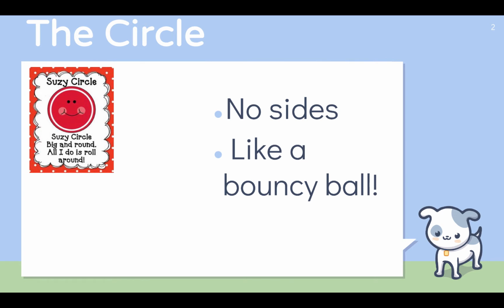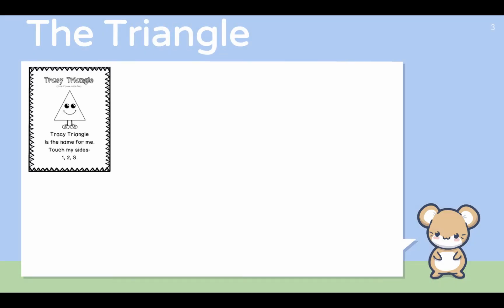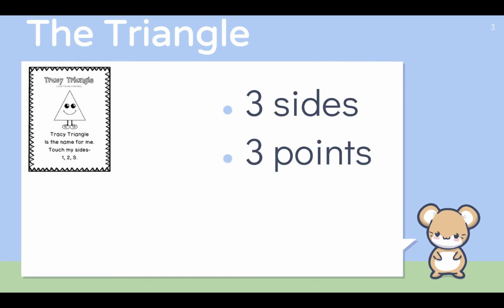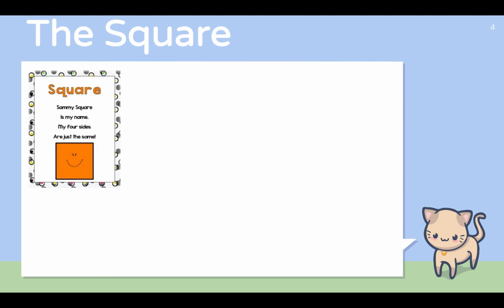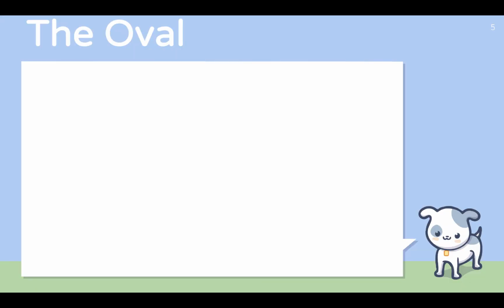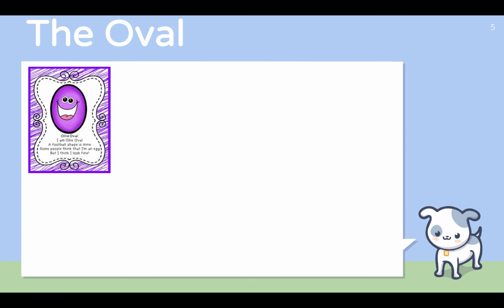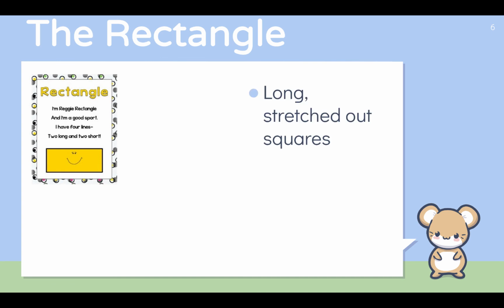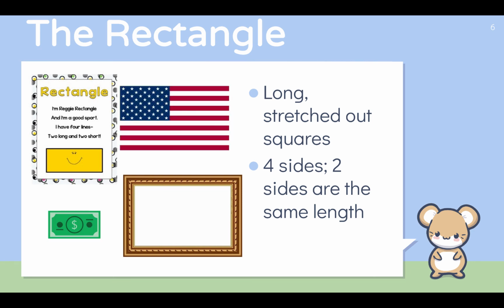EDCI 365 Camtasia Project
Table of Contents:

00:21 - The Circle
00:59 - The Triangle
01:44 - The Square
03:02 - The Rectangle
03:40 -